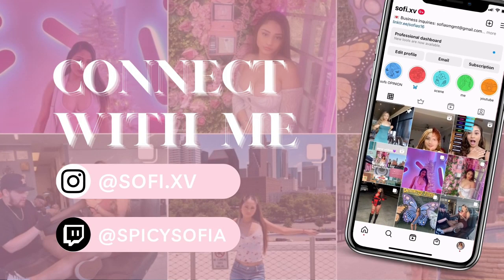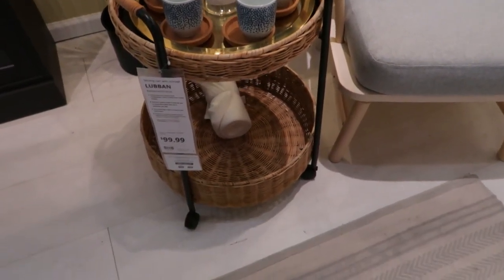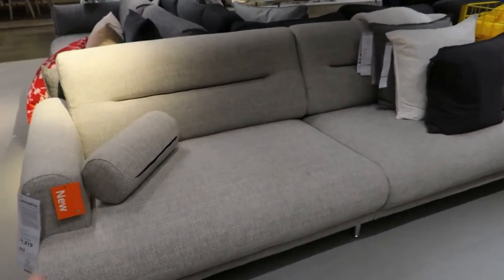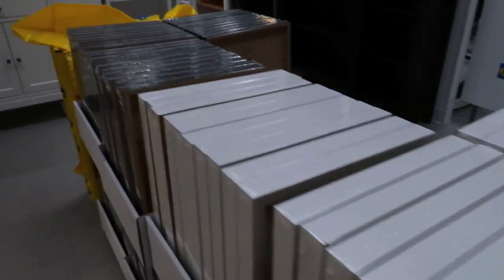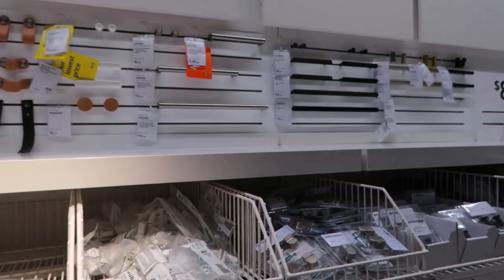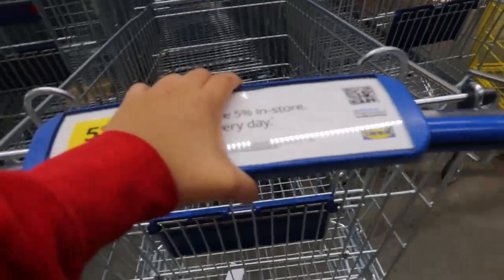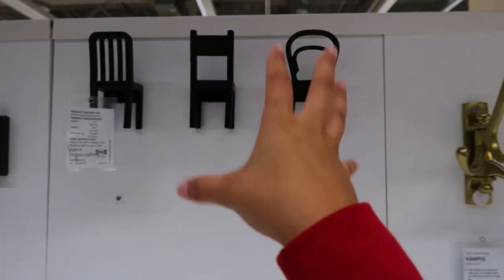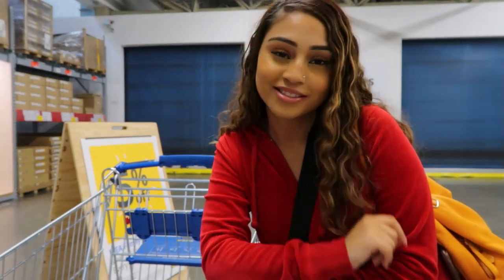IKEA Shop with Me! What's New, Room Displays + Decor Ideas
UFFF you guys know I loove loove IKEA so I had to show some love and come as soon as they opened! It's the only way. IKEA trips are always awesome for me because i loove their hotdogs idk what they put in those hotdogs but best believe i'm getting the combo before I leave!! I hope you guys got some inspo, check out an IKEA near you!

Let’s be friends!

🦋 FAQ’S
Cameras: Canon EOS M50 & Canon G7 Mark II
iPhone: 11
Editing Programs I use: Filmora, Imovie
Age: 23

With Luv,

Spicy Sof